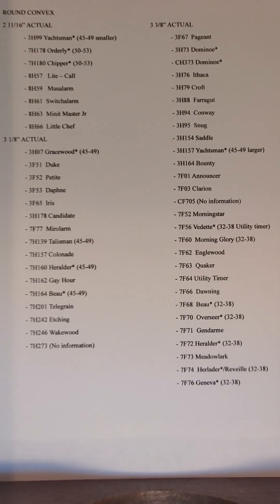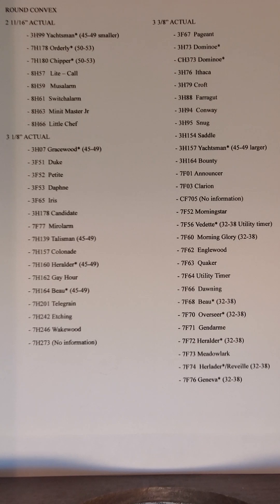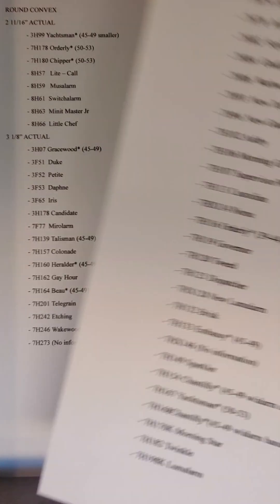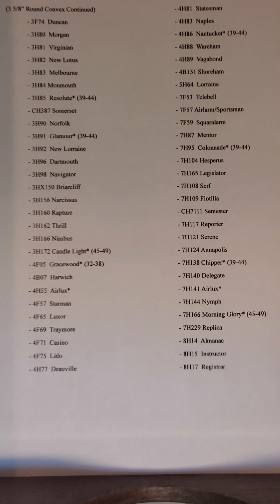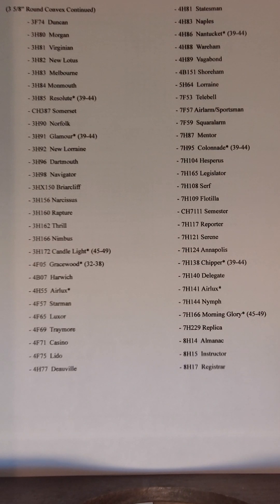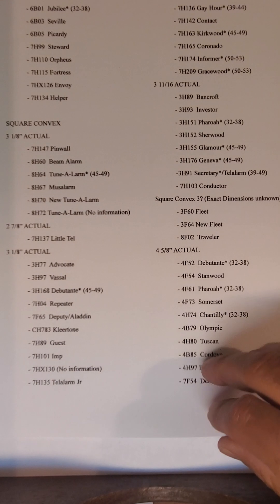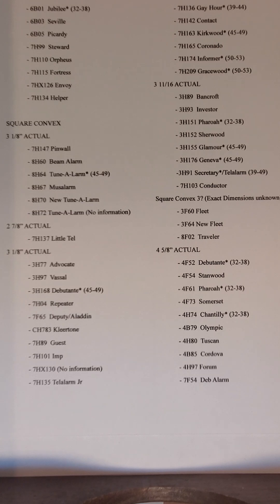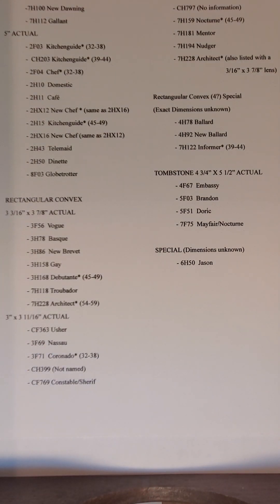GE/Telechron - pt 2 - Lens Guide (Clock Obstacles)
Guide for overcoming common clock obstacles.
* SINCE PUBLISHING THIS VIDEO, I HAVE REDISCOVERED THE ORIGINAL ONLINE LIST AT TELECHRON.NET - Here is the

This lens guide helps to cross reference the lenses used on various GE/Telechron clocks made between 1930 and 1960.